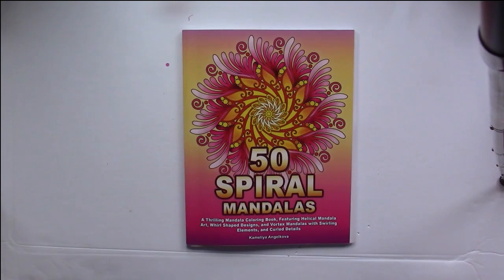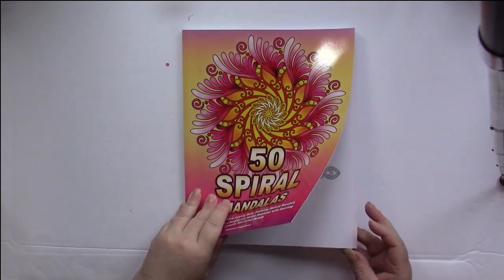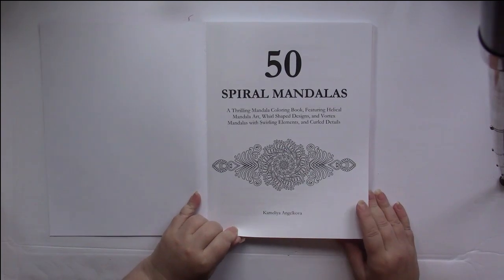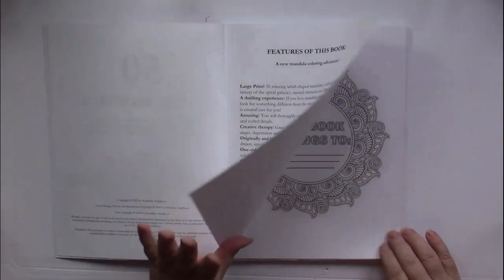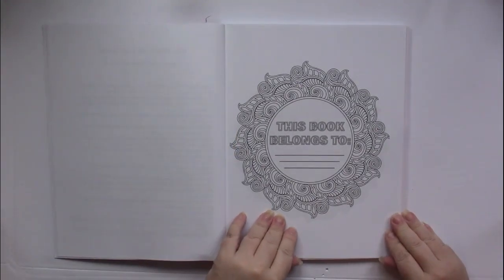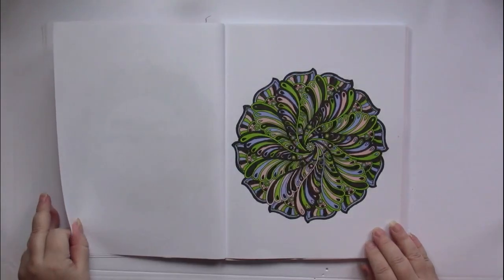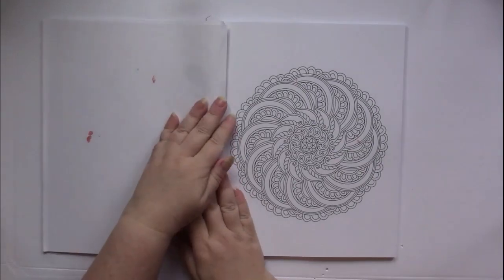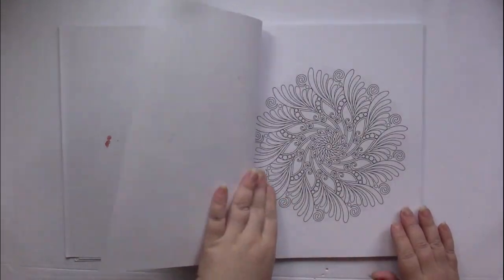Flip Through: 50 Spiral Mandalas by Kameliya Angelkova Adult Coloring Book